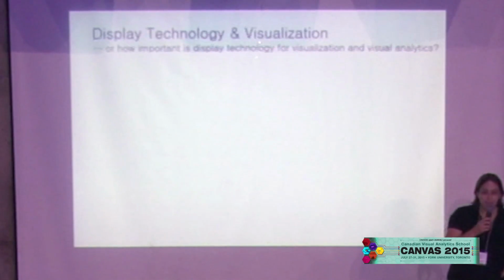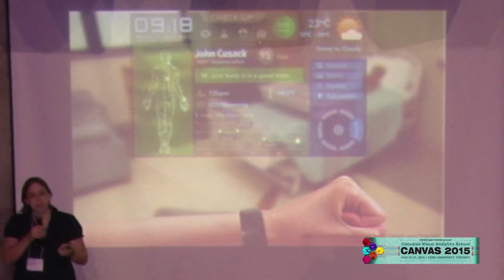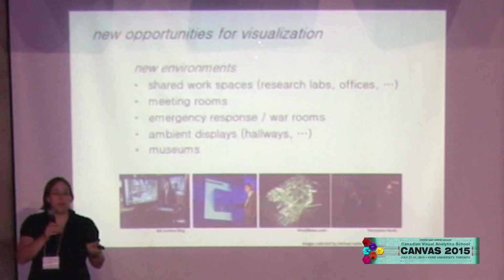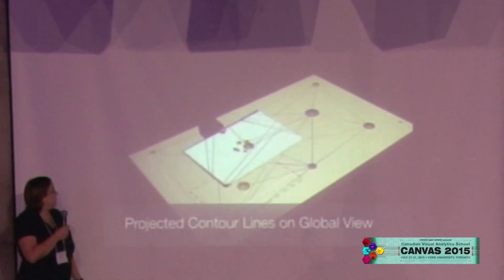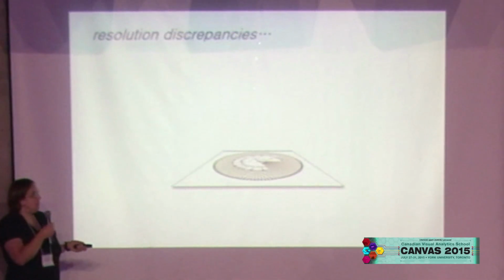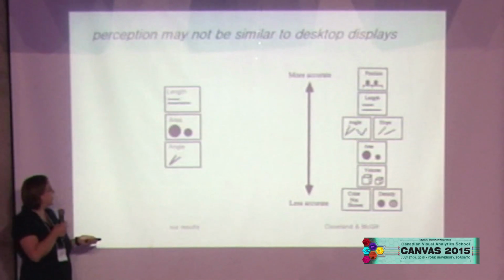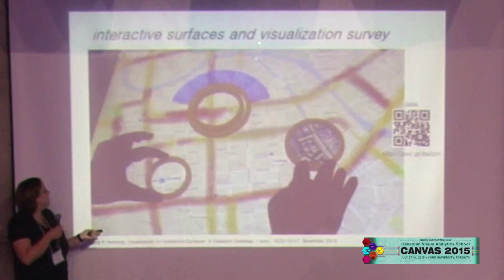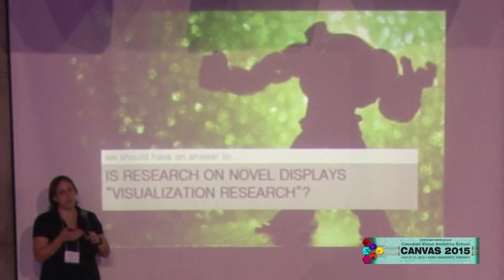Keynote: Petra Isenberg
Petra Isenberg delivered a keynote speech at Canvas 2015, Visual Analytics Summer School.